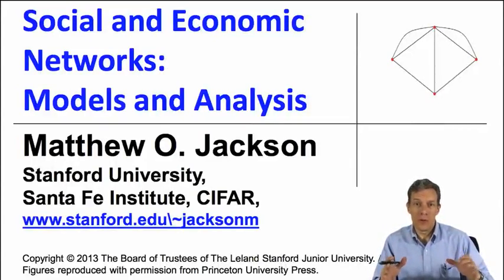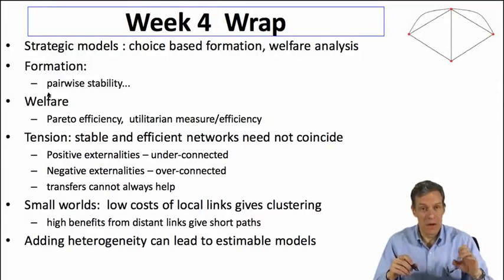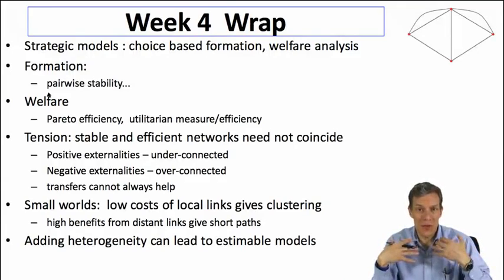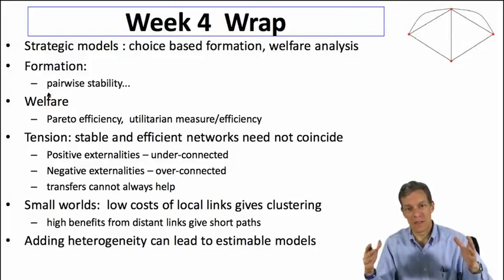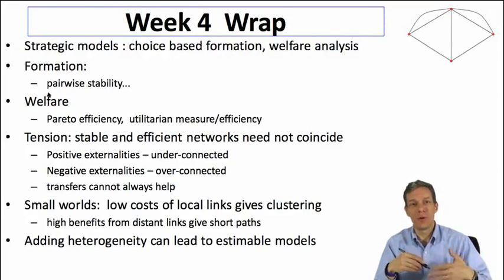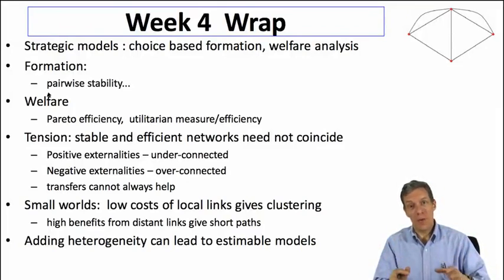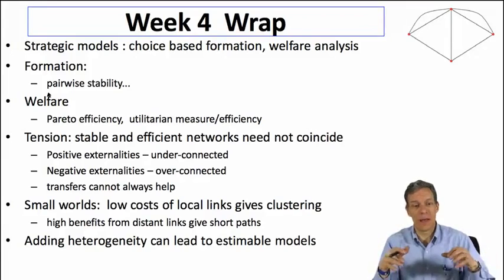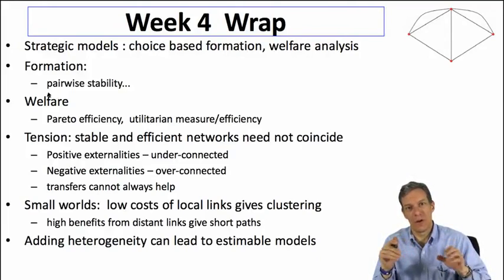Social and Economic Networks 4.15 Week 4 Wrap-up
week 4 wrap-up